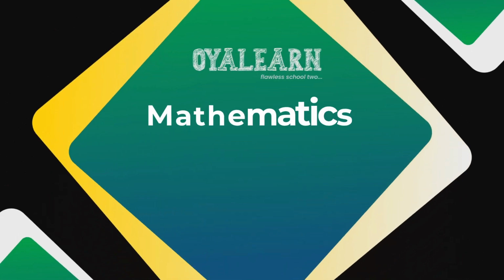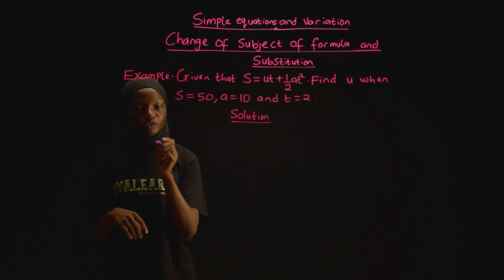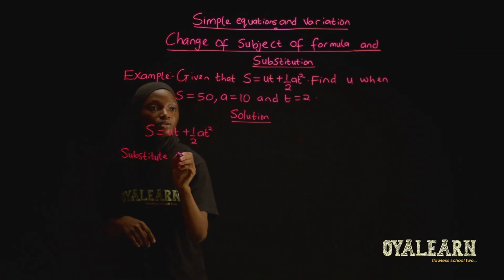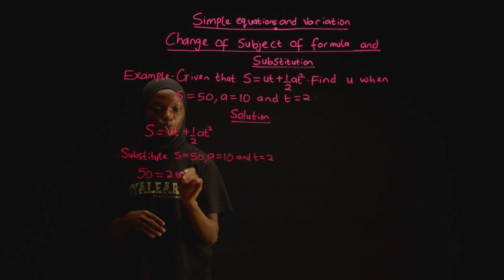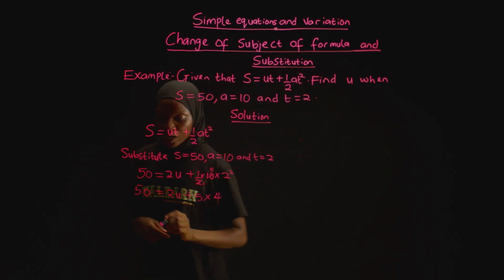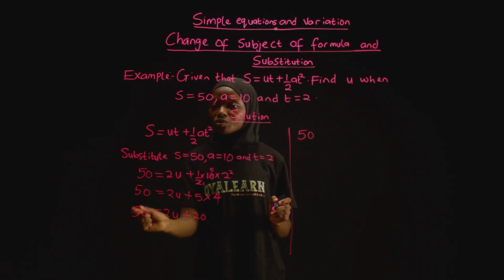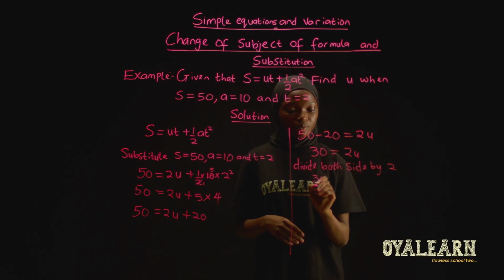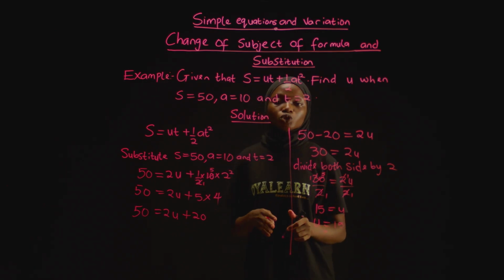SS1 | Simple Equation and Variation | Change of Subject of Formula and Substitution | Week 6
In this video, we‘ll learn about Simple Equation and Variation. Focusing on examples of change of subject in formulas and substitution making it easy to understand.